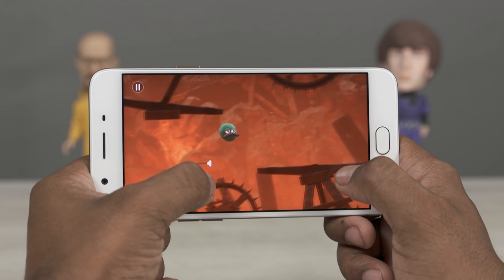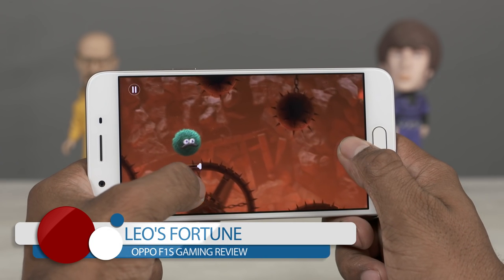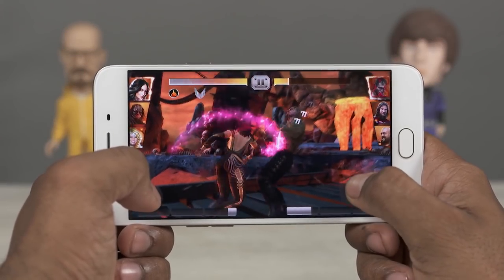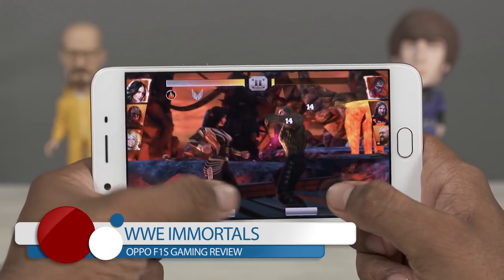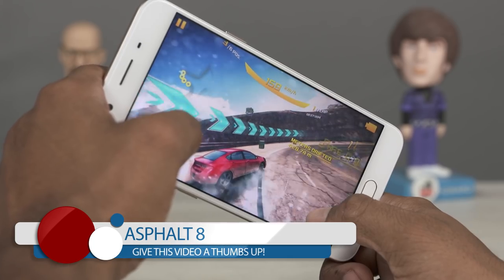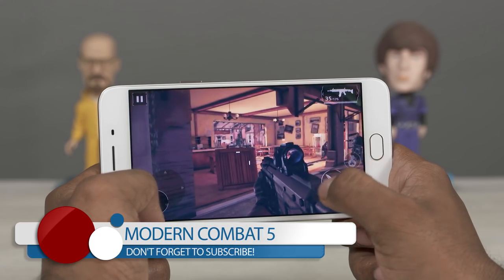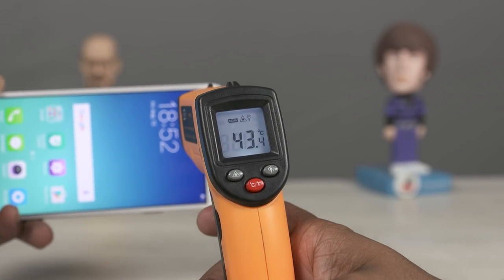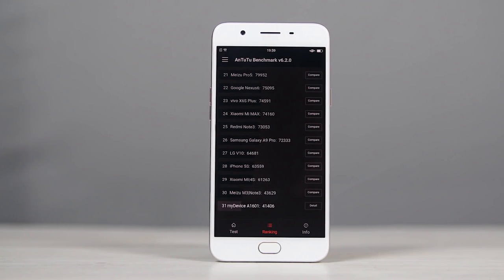OPPO F1s Gaming Review w/ Benchmarks!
In this video let's take a look at the gaming performance of the new F1s from OPPO. We'll also be monitoring for signs of overheating and running benchmarks at the end.

Where to buy the Oppo F1s?